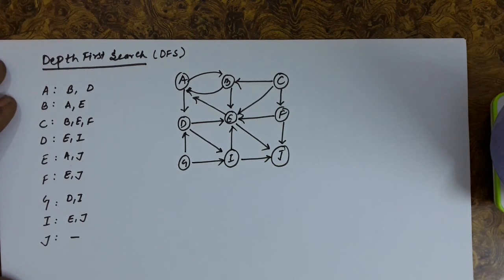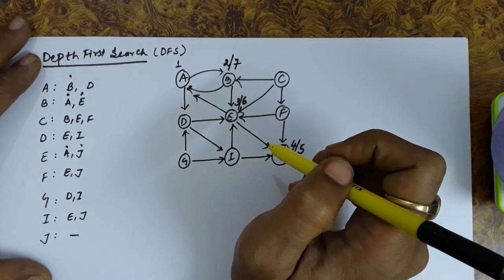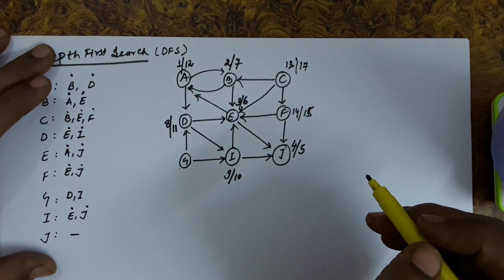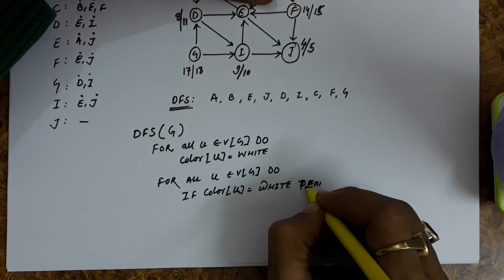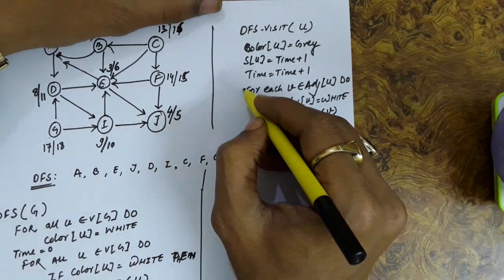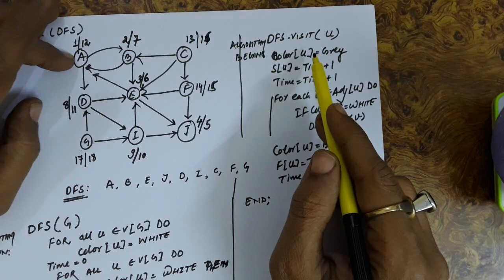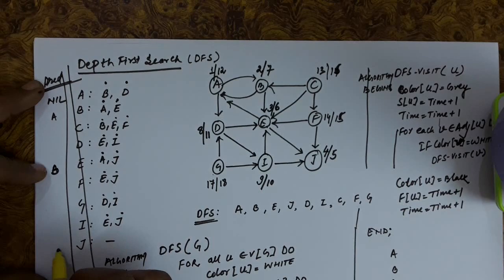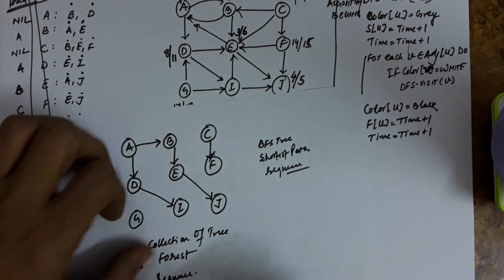15.7 Depth First Search (DFS)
This video deals with Traversal of Graph using Depth First Search (DFS)